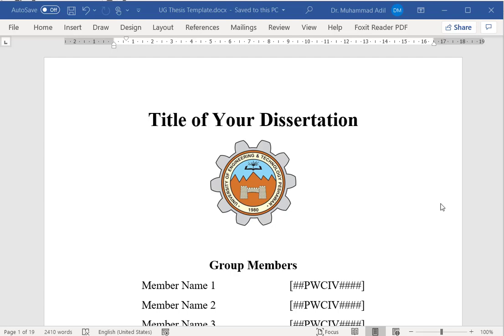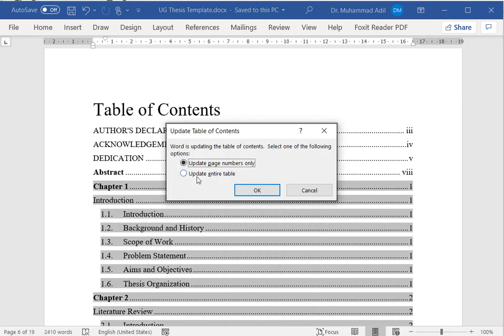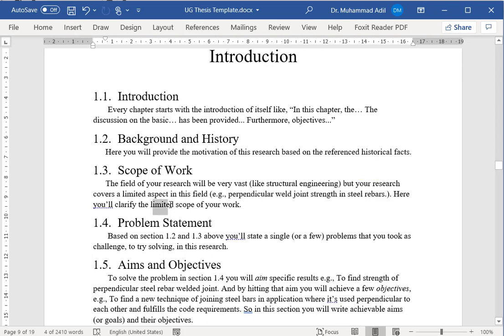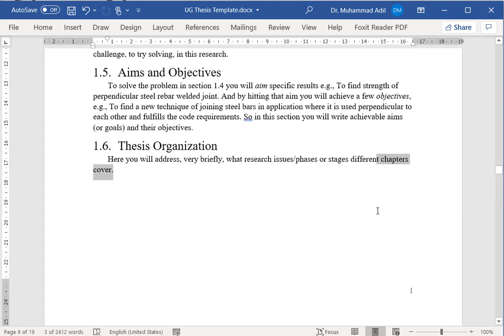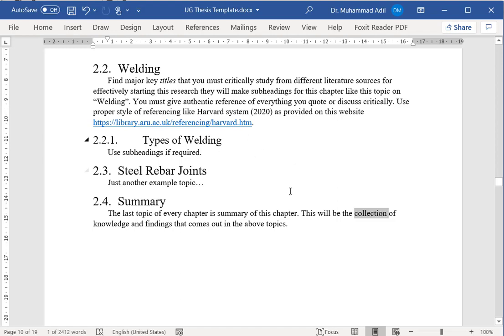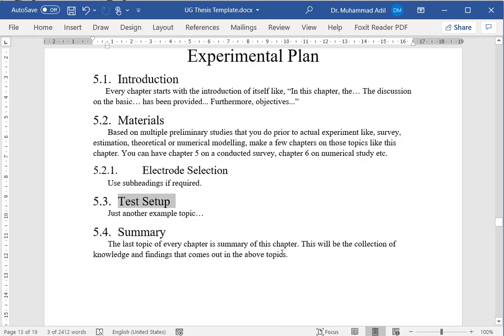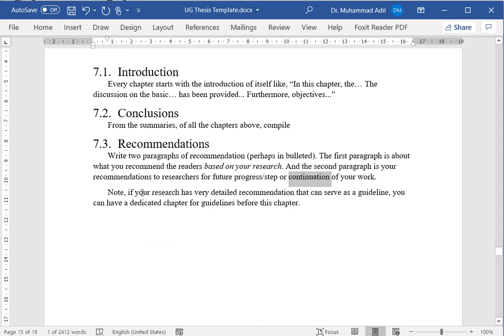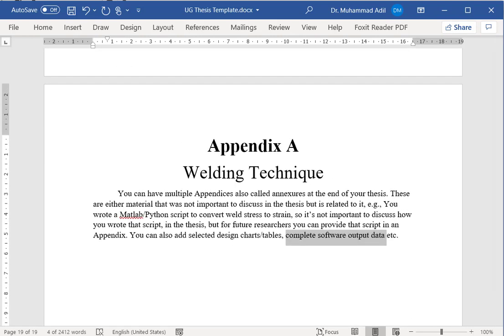A Quick Guide on: How to format a Research Thesis (UET-Peshawar)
In this video a detailed but quick guideline has been provided on how to format a research thesis or dissertation.

Link of guide on Harvard Referencing style from Anglia Ruskin University.